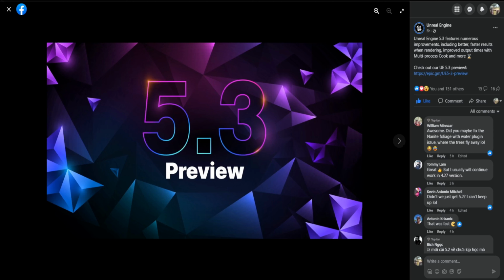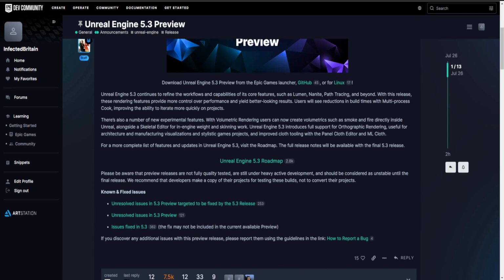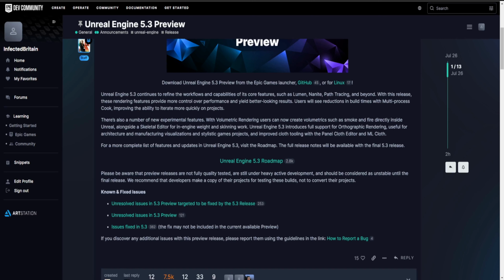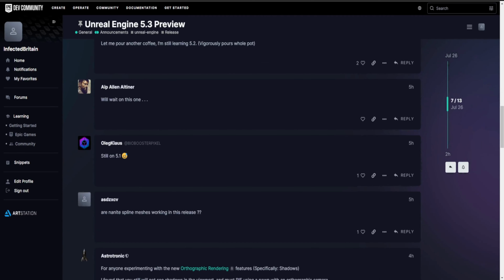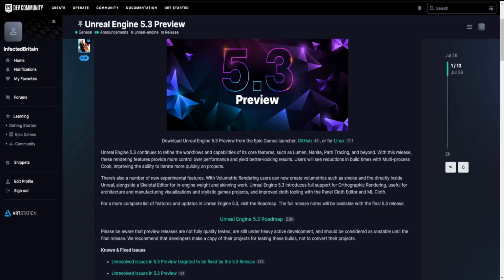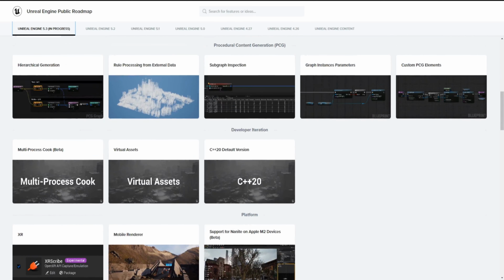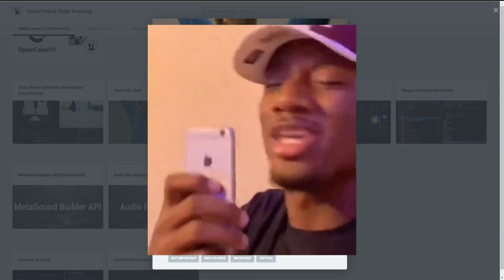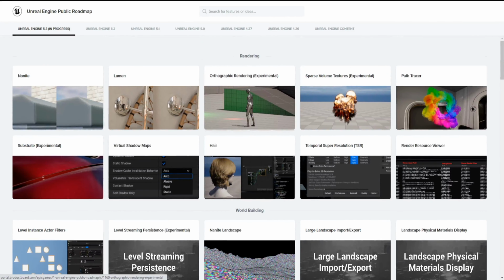Unreal Engine 5.3 Preview IS HERE ALREADY!?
Its official, Unreal Engine have just announced the release of the 5.3 preview. We take a look at all it has to offer and I give you my opinions on it.

Make sure you let me know what you think of UE5.3 and let me know if you've downloaded and experimented in the new engine.